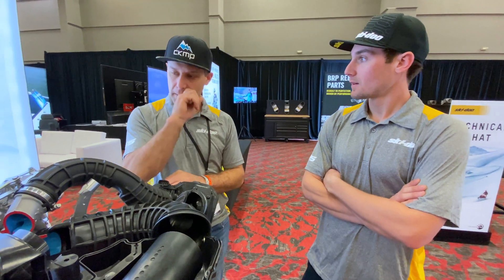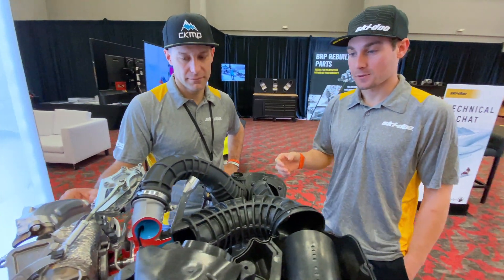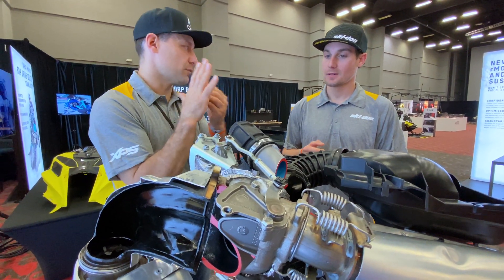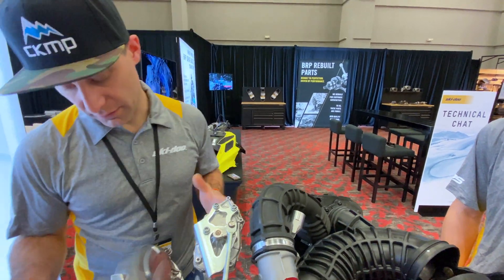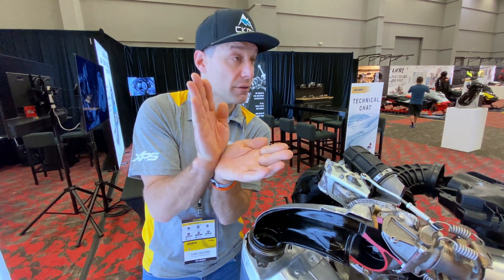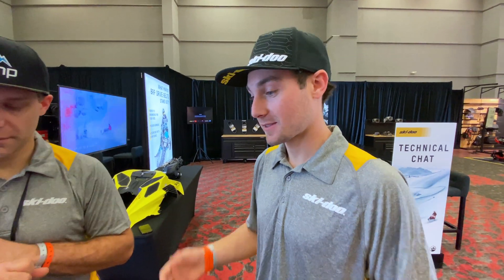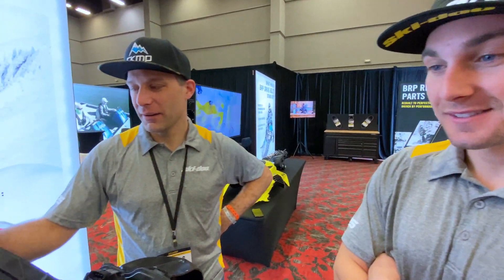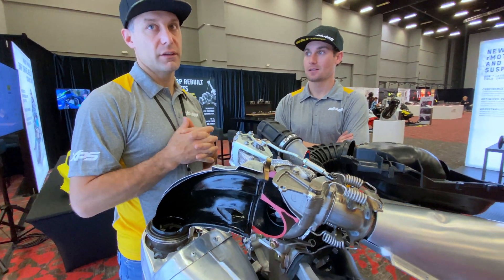the SNOWEST show: HOW IT WORKS Ski-Doo's 850 e-tec TURBO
Carl Kuster explains the inner workings of the new 850 E-Tec turbo engine along with Jay Mentaberry at Club BRP.